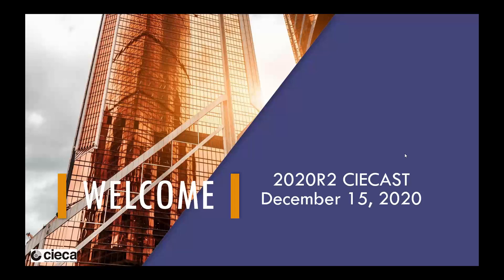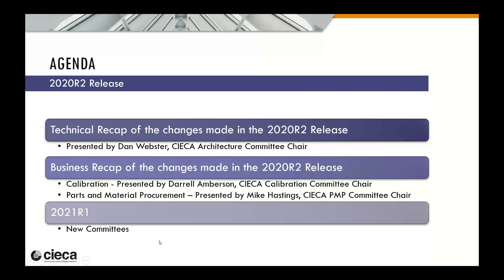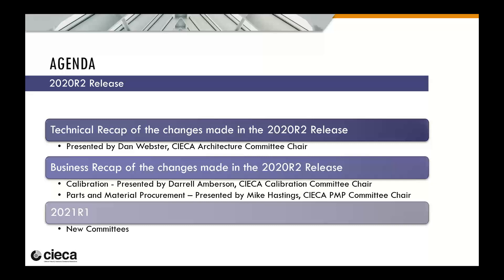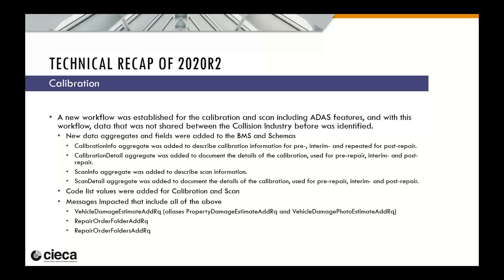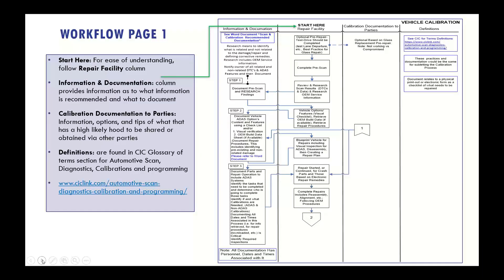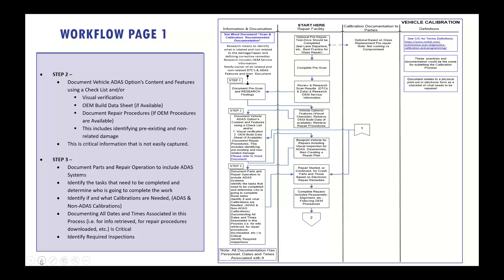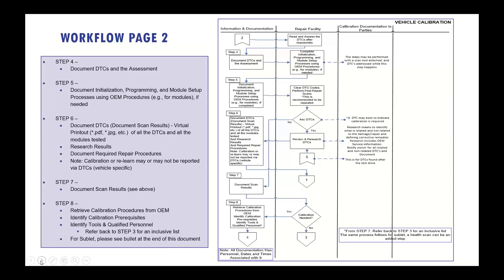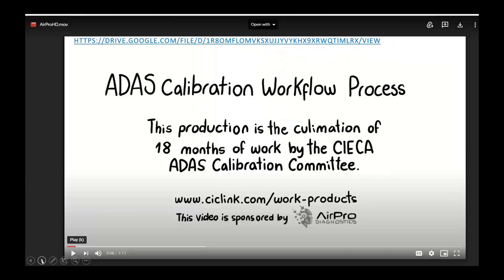CIECAST December 2020 - CIECA 2020R2 Release Overview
This CIECAST webinar provides an overview of the CIECA 2020R2 Release.  Dan Webster, Darrell Amberson and Mike Hastings provide an update on changes in the latest release as well as an overview of ADAS calibration processes.